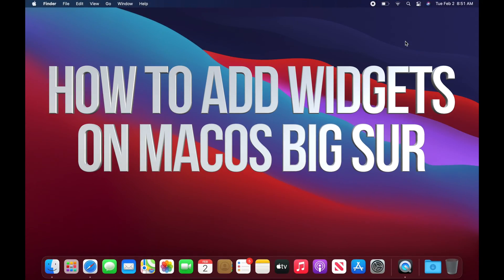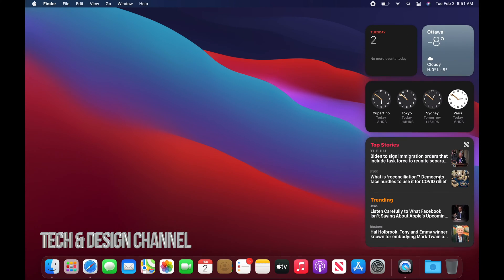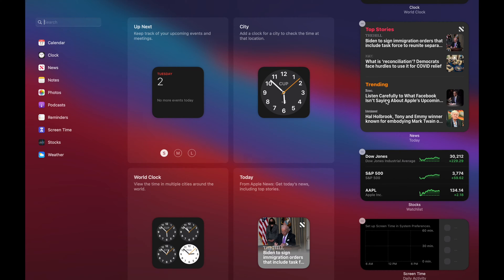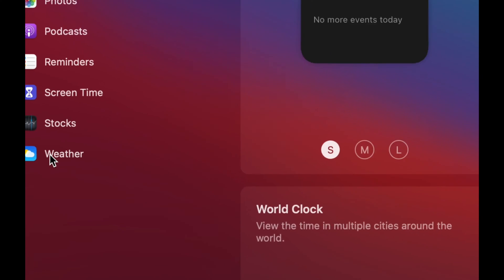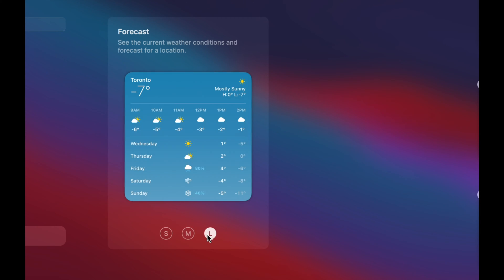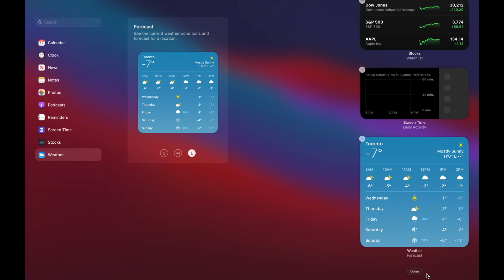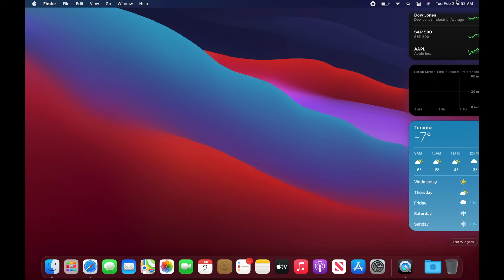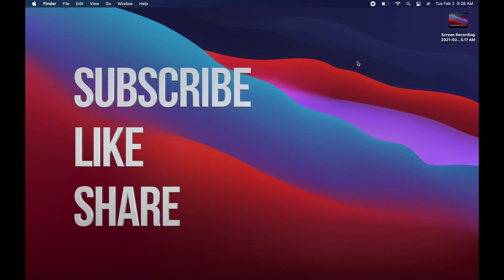How to Add Widgets on macOS Big Sur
Widgets on Mac